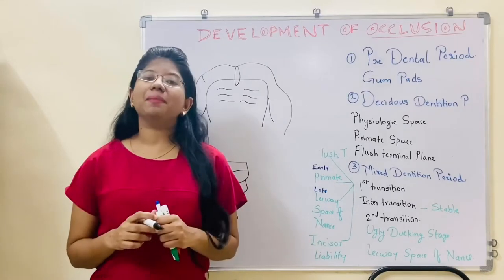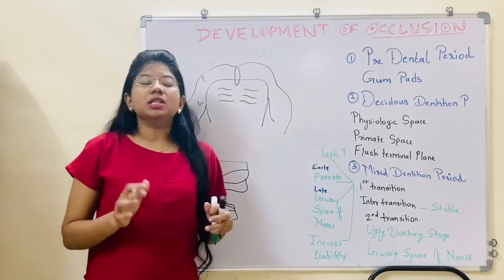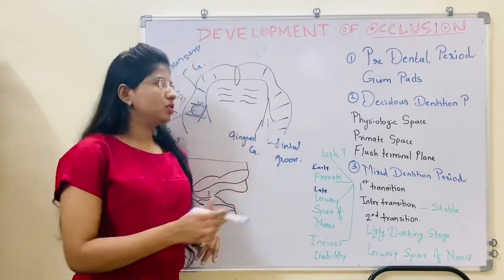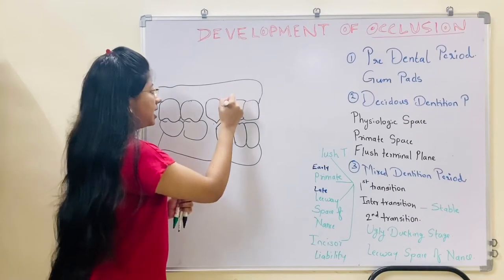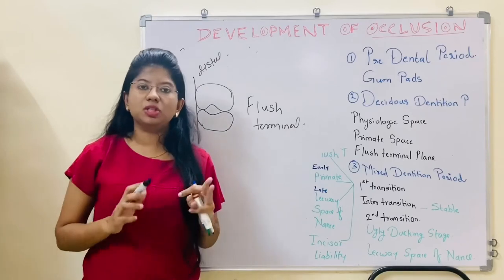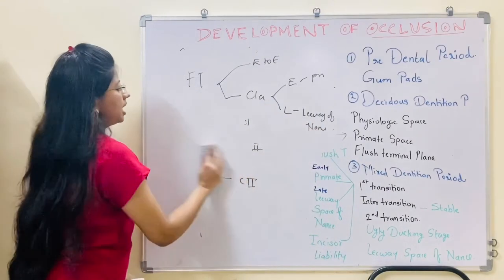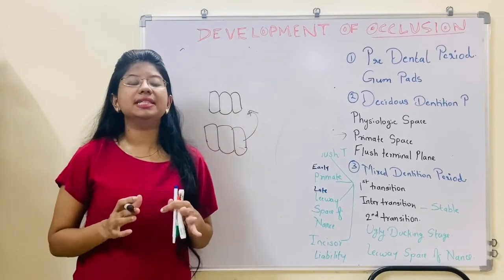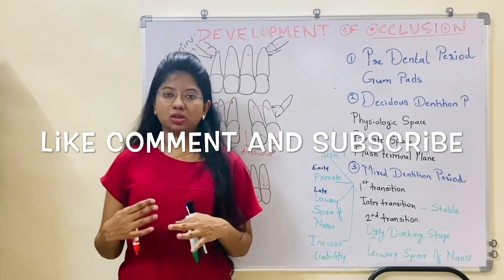Development of Occlusion (Primate space, leeway space of nance, ugly duckling stage) Orthodontics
This video of development of occlusion fall under category of orthodontics.
I have covered-
Gum pads
Primate space
Flush terminal plane
Medial step
Distal step
Leeway space of nance
Incisors liability
Ugly duckling stage
Important take away

Aim of the channel is to give dental students a concise idea of topics which further helps them for better preparation of topic.